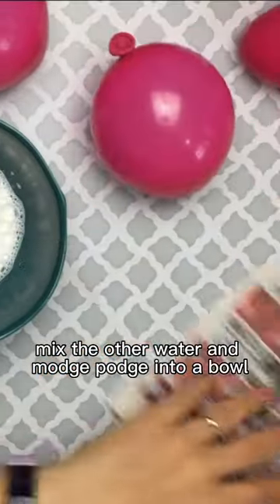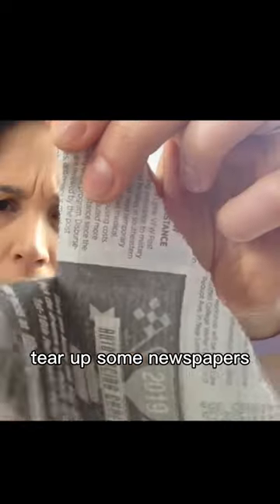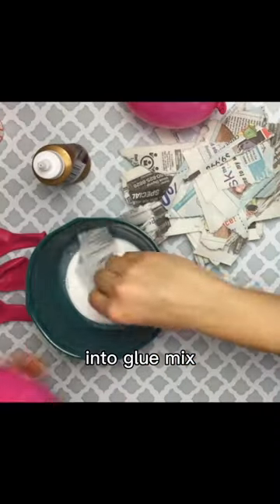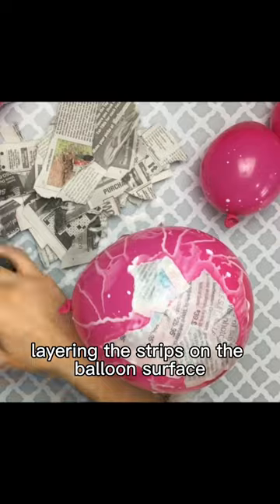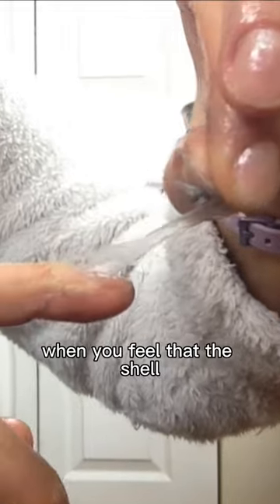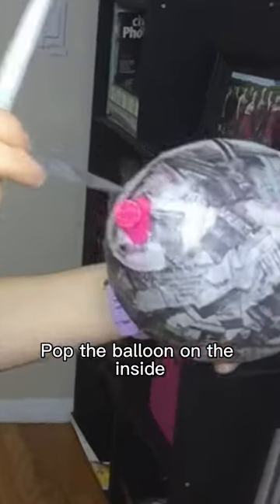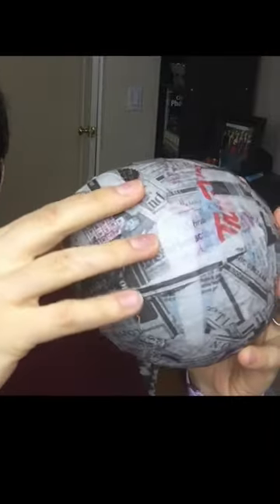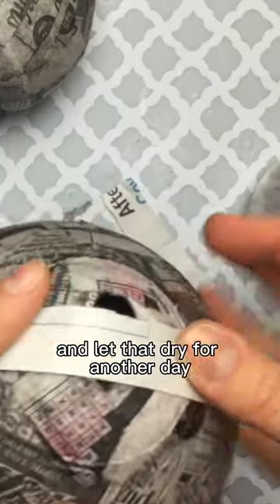An EGG-cellent Alice in Wonderland DIY 🥚🐰 [PART 1]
You can make your own Easter eggs using just newspaper and some glue.

🌟 Try The Magic of Acrylics Basics Class FREE for 4 Weeks

-Tracing Paper
-Carbon Pencil
-Sketch Pencil
-Mixed Media Paper

***PAINTS***
-Primary Blue
-Primary Red
-Titanium White
-Mars Black

🖌🖌🖌BRUSHES🖌🖌🖌
-3/4" Flat Wash Brush
-#10 Flat Shader
-#8 Round Brush
-#0 Detail Round Brush